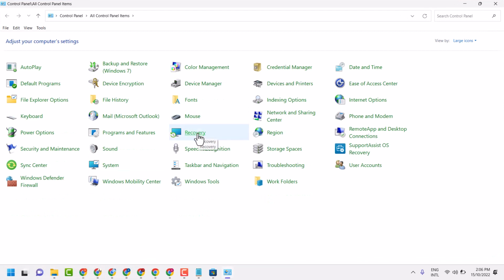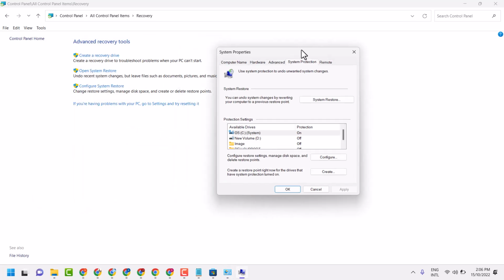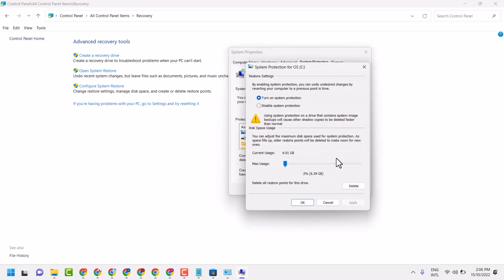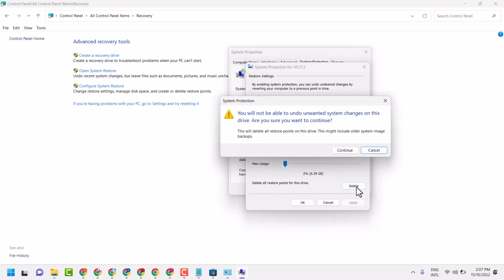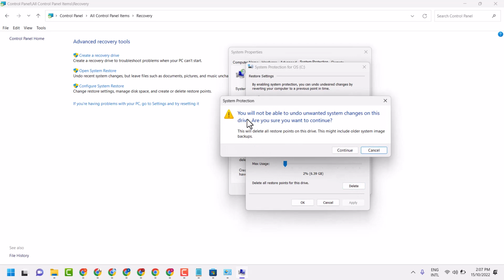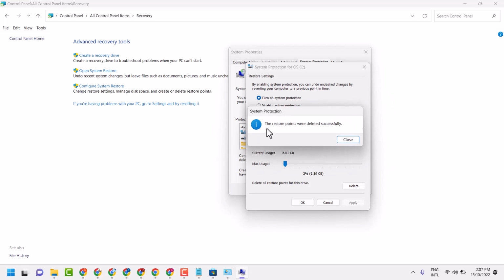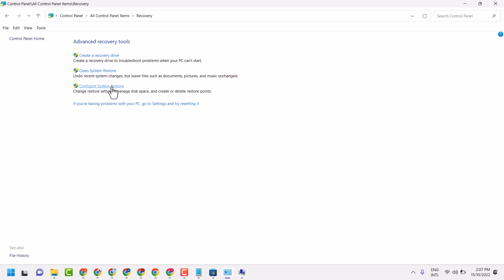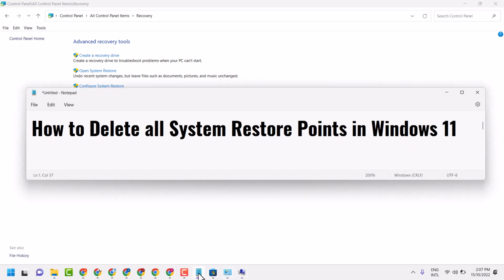How to Delete all System Restore Points in Windows 11